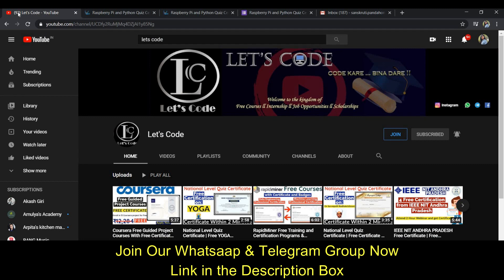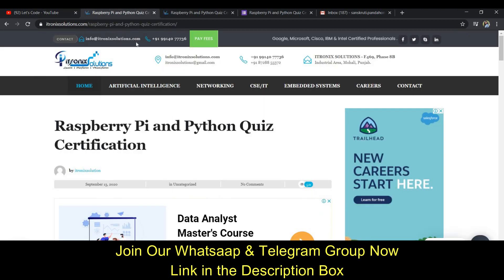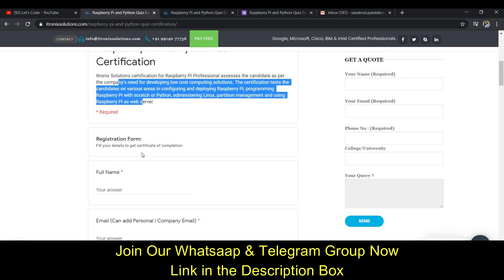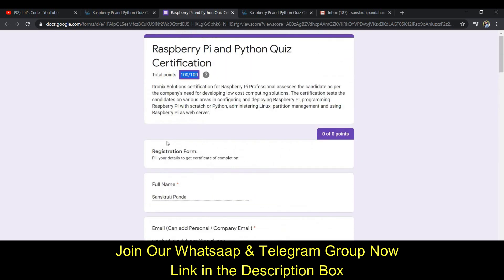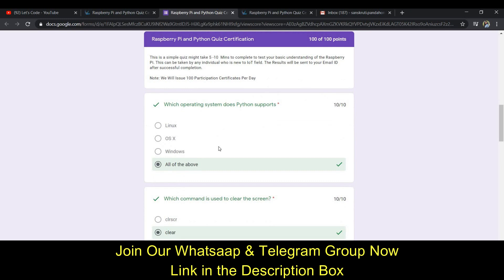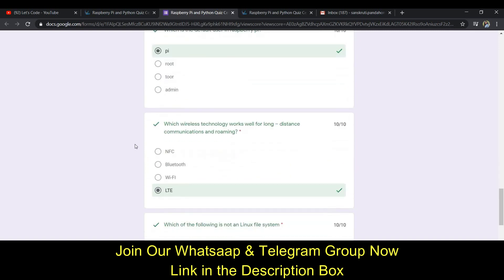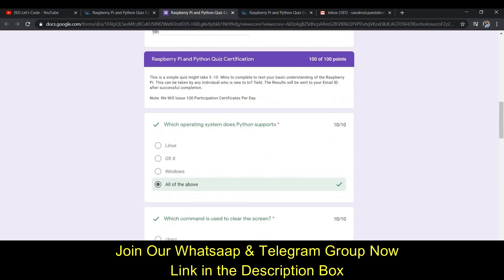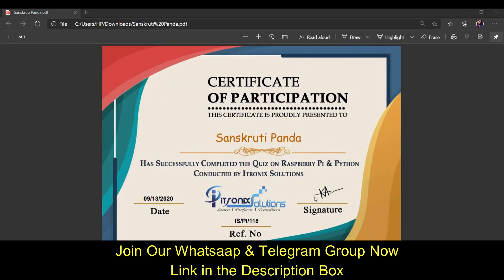Raspberry Pi and Python Certificate - ITRONIX SOLUTIONS | Free Certificate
About this video:
In this video you will  know about Python For Data Science Certificate - ITRONIX SOLUTIONS

Topics covered in this video:
Raspberry Pi and Python
python
python certificate
python certification
Raspberry Pi and Python certificate
Raspberry Pi and Python certification
free certificate
artificial intelligence certificate
free python certification
freee Raspberry Pi and Python certification
free python Raspberry Pi and Python certificate
Lets Code
full stack web development quiz
full stack web development certificate
full stack
full stack developer certification
full stack web development course
full stack developer certification free
full stack web development course free
best full stack web development course
itronix solution free certificate
itronix full stack development certificate
itronix solution full stack
Lets Code
robotics class free
robotics certification programs
robotics courses in india
online robotics courses for high school
robotics courses degree
robotics books
robotics courses for kids
introduction to robotics
robotics courses training
robotics course syllabus
ai and robotics course
introduction to robotics
mechanisms and motion - robotics
robot classes
robotics beginners
robotics certification india
robotics certificate
robotics certification
learn robotics from scratch
kinematics and dynamics of robots course
robotics: mechanics and control
robotics course material
robotics online courses for kids in india
itronix solutions robotics certificate
itronix solutions all quiz
itronix solutions certificate
Raspberry Pi and Python certification exam
Raspberry Pi and Python course itronix solutions
best Raspberry Pi and Python training mohali
Raspberry Pi and Python certification cost
Raspberry Pi and Python certification google
cornell Raspberry Pi and Python certificate cost
Raspberry Pi and Python certification stanford
aws Raspberry Pi and Python certification
Raspberry Pi and Python course
ai certification
Raspberry Pi and Python certification free
coursera Raspberry Pi and Python
Raspberry Pi and Python certification coursera
mit Raspberry Pi and Python certificate
Thanks & Regards:
Ramesh & Jigyashu
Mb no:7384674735